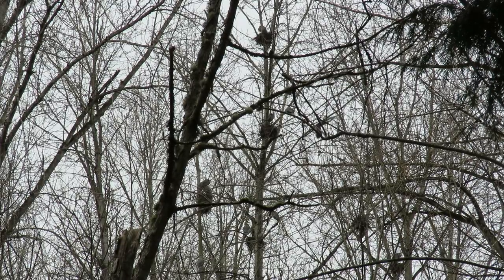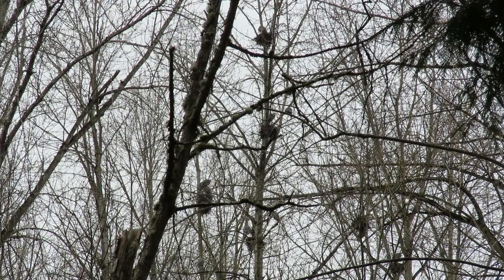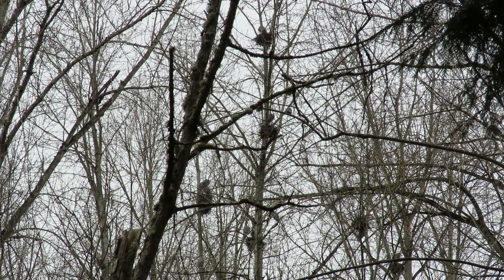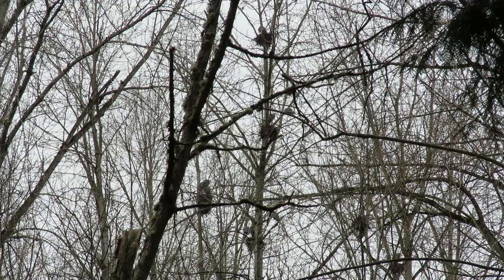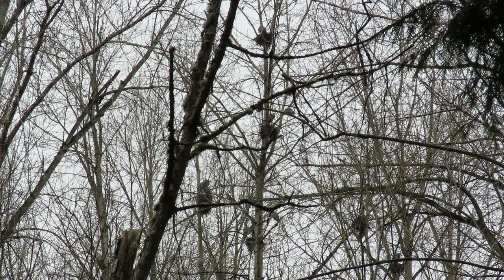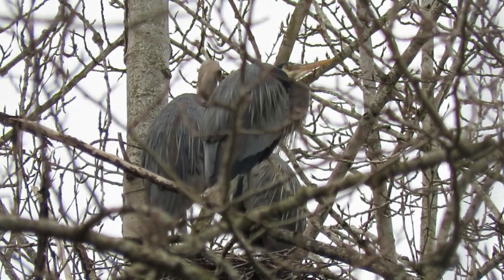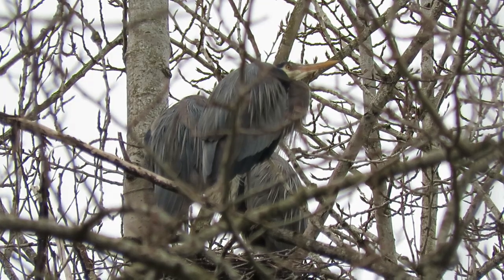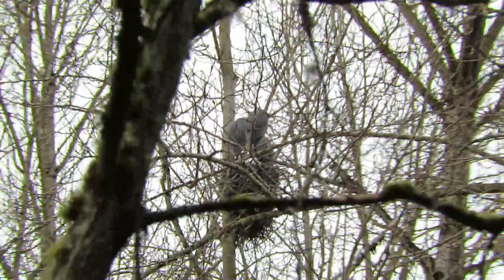03/16/19 Great Blue Herons in Nests @ Kent Wa 1699-121